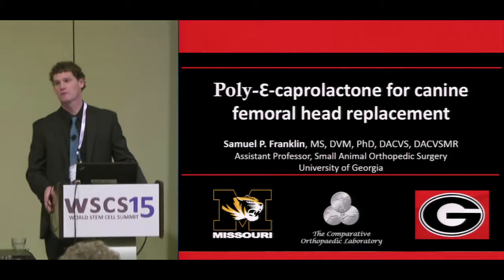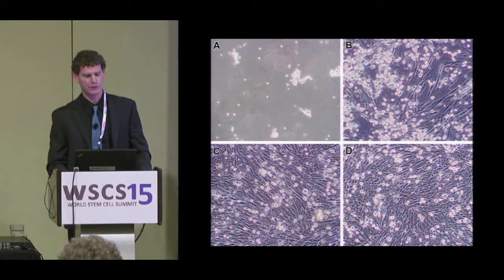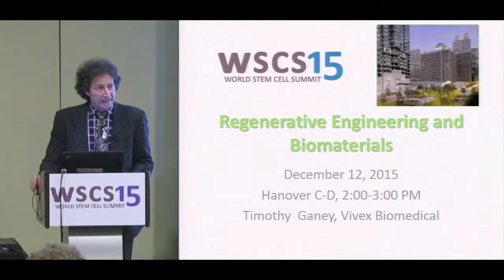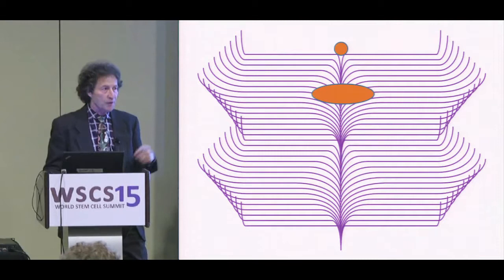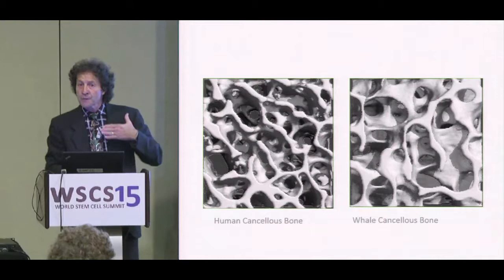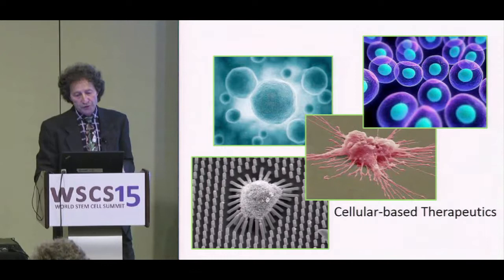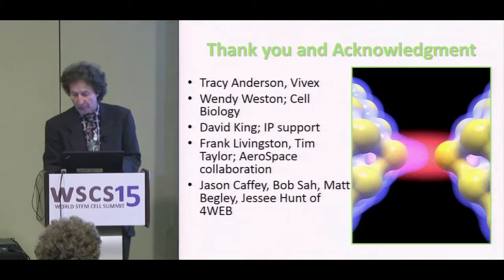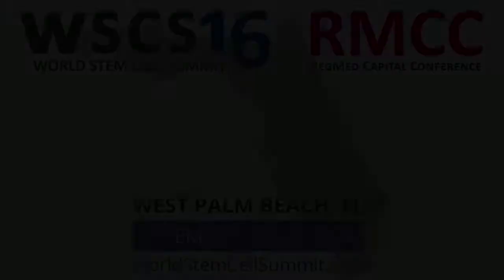WSCS 2015: Regenerative Engineering and Bio-Materials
Speakers
Samuel P. Franklin, MS, DVM, PhD, University of Georgia
Timothy Ganey, PhD, Atlanta Medical Center